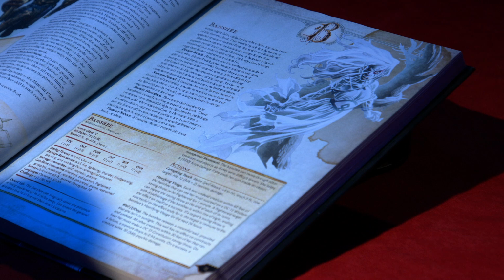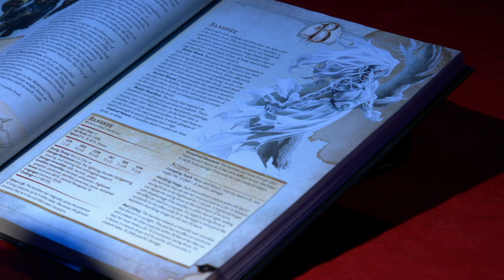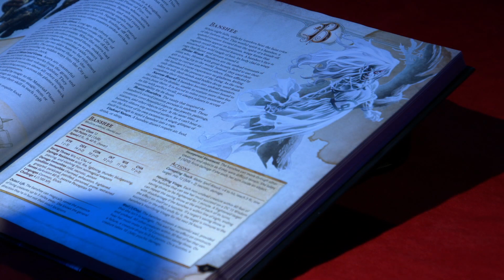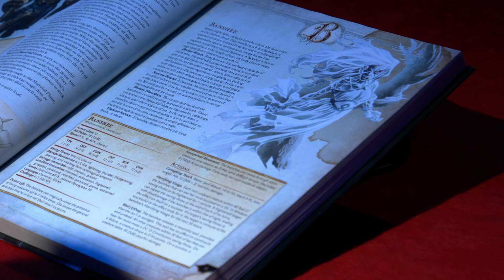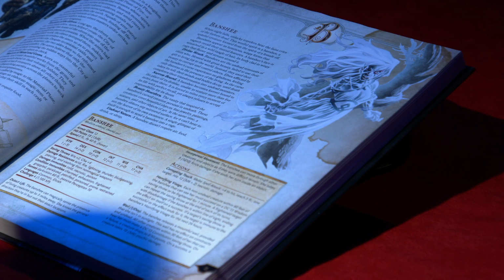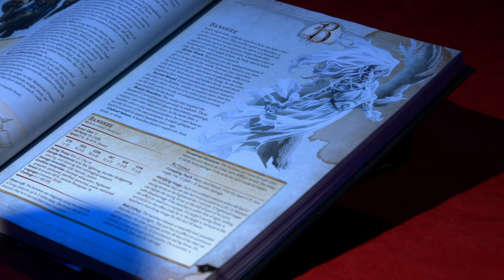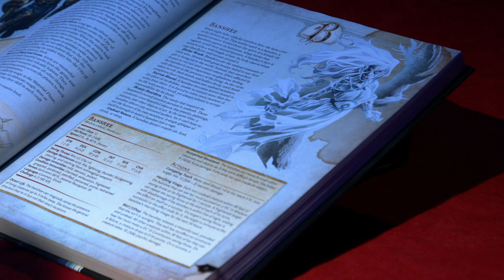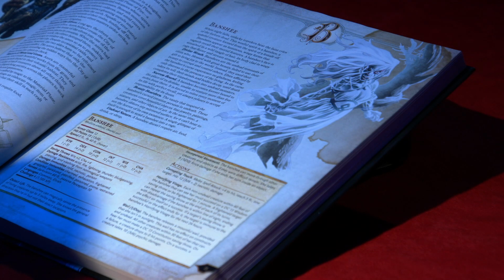Monster Monday: Banshee - D&D, Dungeons & Dragons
On this episode of Monster Monday, I explore the Banshee from the Dungeons and Dragons Monster Manual.

===[ PATRONS ]===

EXECUTIVE PRODUCER:
Adam

Jenn the Goblin Queen

Erik Stearns
Good Hair Vibes

PLAYER:
DoD Spec Ops
TopoMusicale

MINOR DEITIES:
Bob from Philly
Mother Shadow
Rowjimmy21
Steve Fletcher
Tricky Troy

LORDS AND LADIES:
King Fflueder Flam
Peter Bauernfeind
Andrew Kolb
Steven Lawrence
Marie Listopad
Mooxhu
PacNW

PATRONS OF THE REALMS:
David Ayotte
Doughboyski
GoroGoro315
MM
John Newberry
Swithpelt
The Almighty Alaric
Vance A.
Walker

LOYAL SUPPORTERS:
Andy J

John Ruden

Monster Monday with Bill Allan